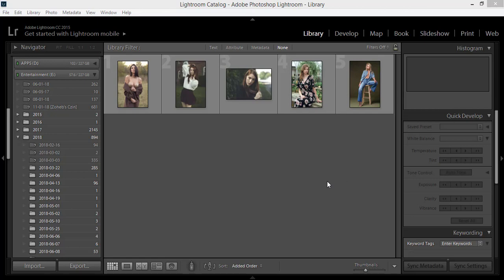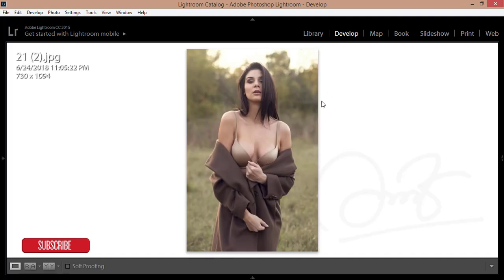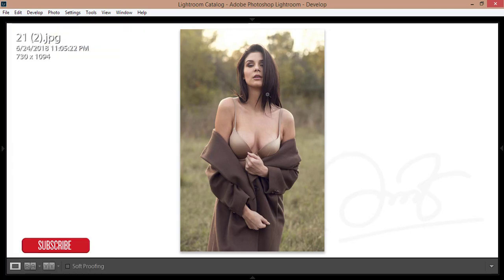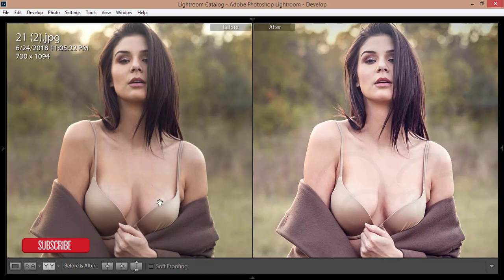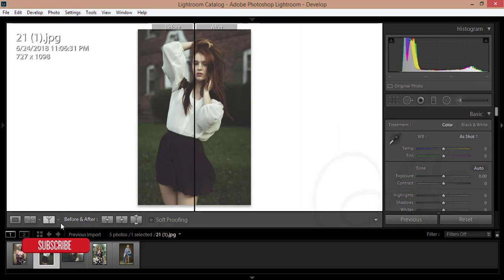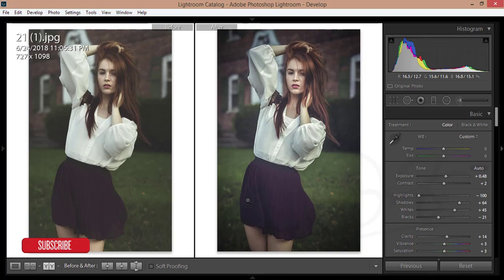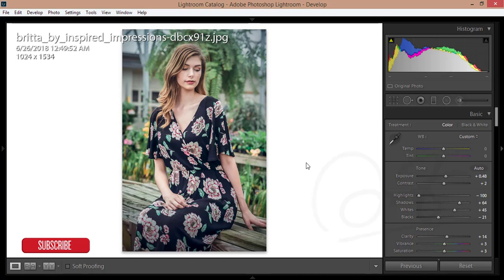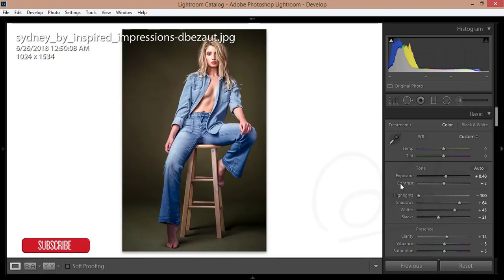Free lightroom Preset : Outdoor Portrait editing free preset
Hi Everyone i am gonna show you a new thing today. Free lightroom Preset : Outdoor Portrait editing free preset .

Lightroom manipulation tutorial
photoshop Lightroom manipulation tutorial cs6
photoshop Lightroom manipulation tutorial for beginner
photoshop Lightroom manipulation effects
photoshop Lightroom manipulation tutorial cc
photoshop Lightroom manipulation background
photoshop Lightroom manipulation beginner
photoshop Lightroom manipulation basics
photoshop Lightroom manipulation tutorial beginner
photoshop Lightroom background manipulation
photoshop Lightroom body manipulation
best Lightroom manipulation tutorials
Lightroom manipulation for beginners
Lightroom tutorials
Lightroom tutorial
Lightroom training
Lightroom
Learn Photoshop Lightroom
Lightroom Effects
Lightroom cc effects
photography
graphic design
CS6
CC
CS5
PSD
Lr